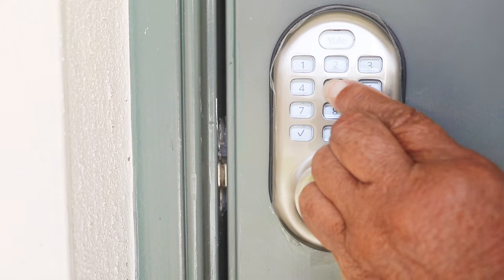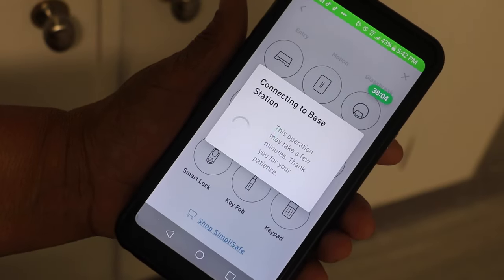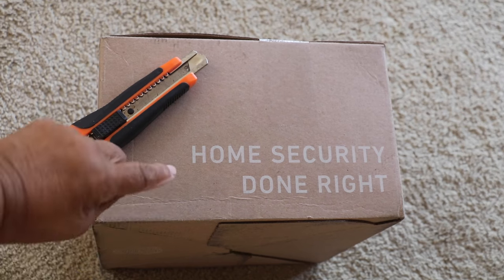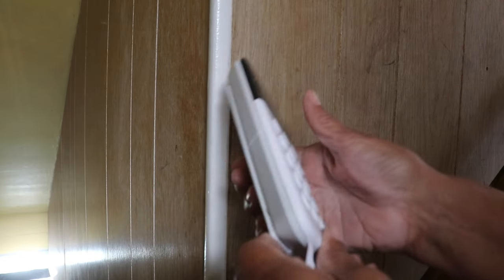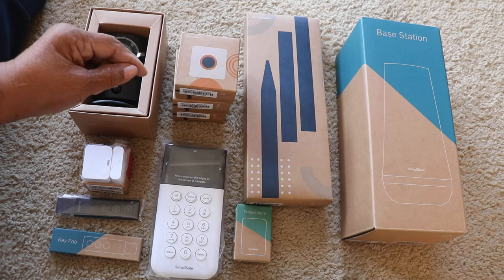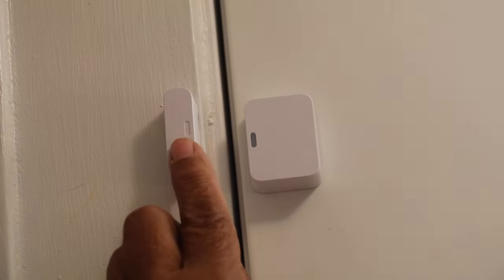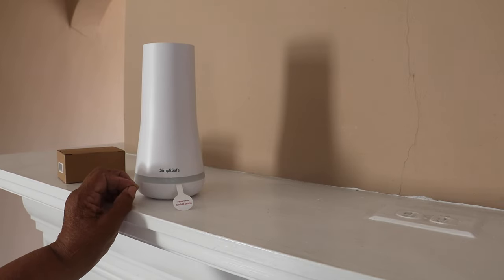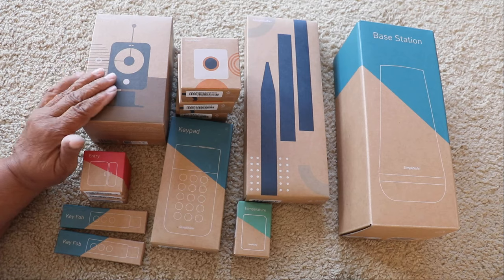A security DEVICE every home should have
Leah of Seejanedrill demonstrates how to add a DIY friendly home security system in your home.

This video is NOT sponsored and the opinions expressed are those of Leah Bolden